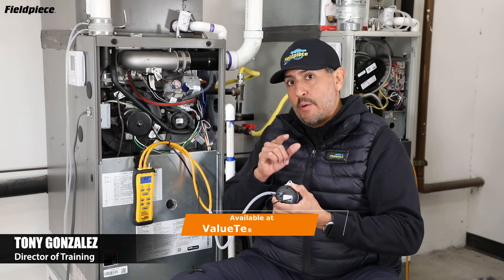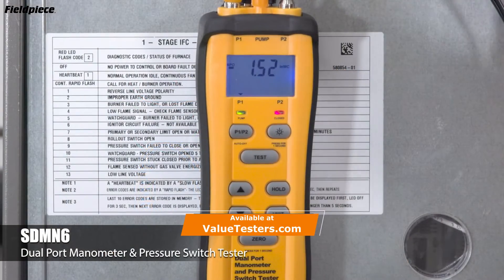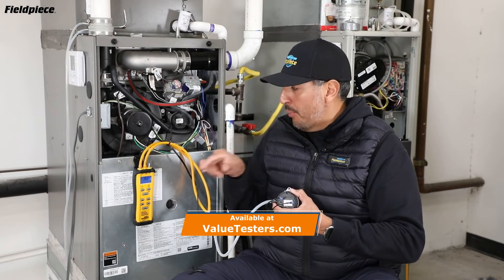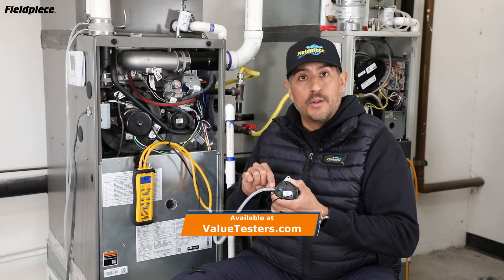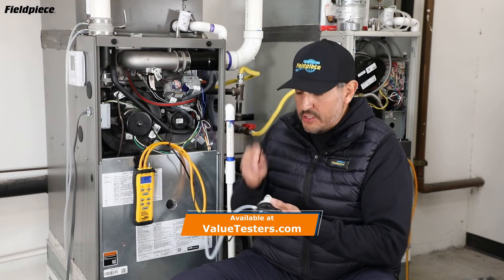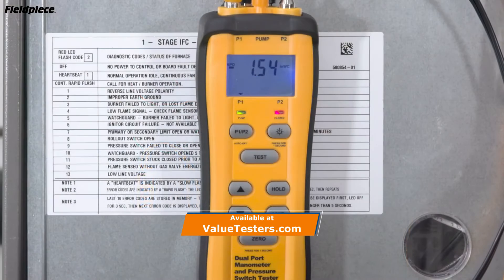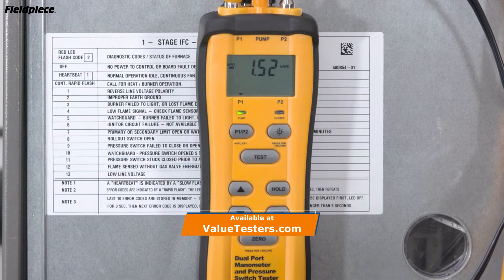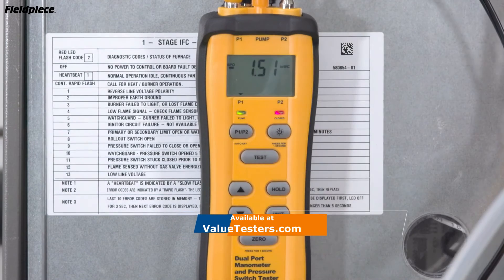How to Set a Universal Pressure Switch with Fieldpiece SDMN6 Manometer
This video shows how to set a Universal Pressure Switch with a Fieldpiece  SDMN6 Manometer with an integrated Pressure Switch Tester.

Looking for more information on the SDMN6? Visit Value Testers to shop and get a deal

Top 5 Reasons to Own Fieldpiece SDMN6 Manometer  with an Integrated Pressure Switch Tester:

1) Ideal for diagnosing furnace performance
2) Differential, absolute, and static pressure measurements
3) Internal pump with adjustable speed for testing and calibrating  pressure switches 0.01” WC max resolution for static pressure measurement
4) Measurement range of +/- 60” WC
5) Up to 200 hours of operation on a single 9V battery (no pump usage),  15 hours with pump at 50% speed